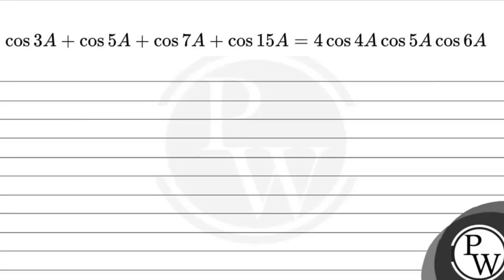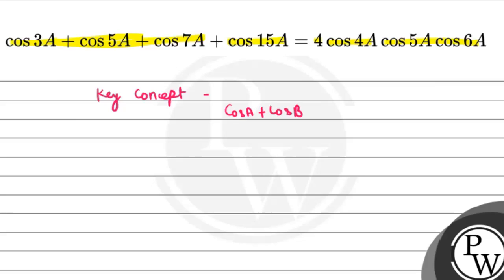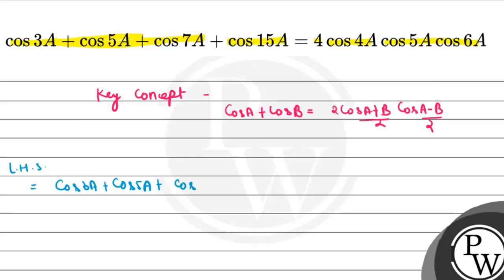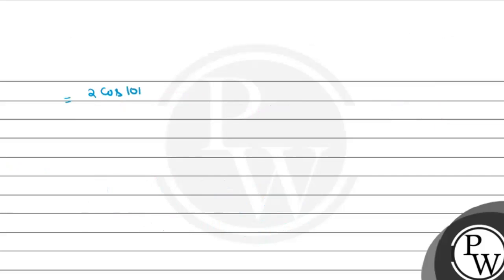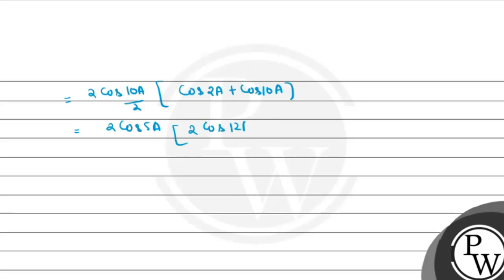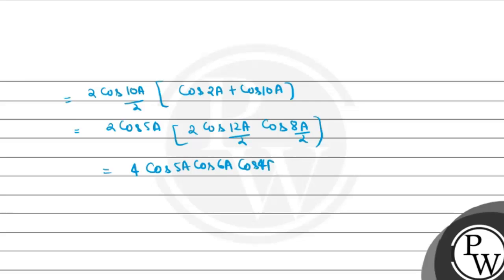\( \cos 3 A+\cos 5 A+\cos 7 A+\cos 15 A=4 \cos 4 A \cos 5 A \cos 6 A \)